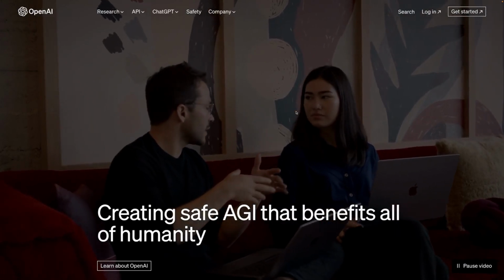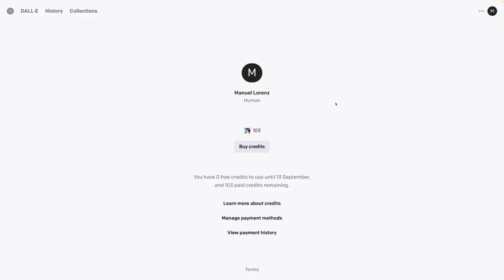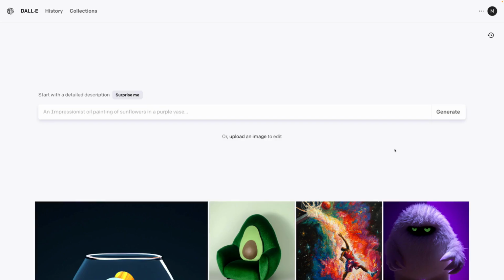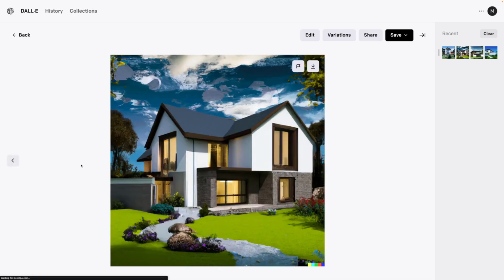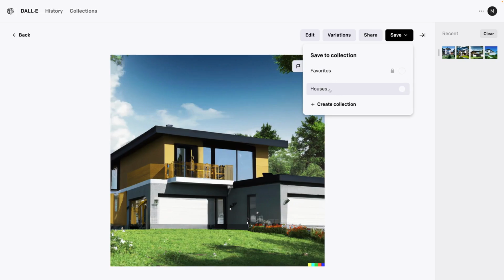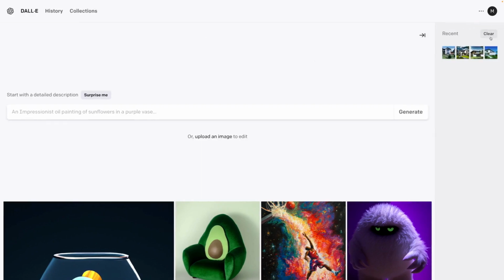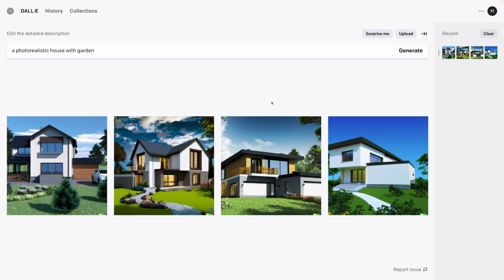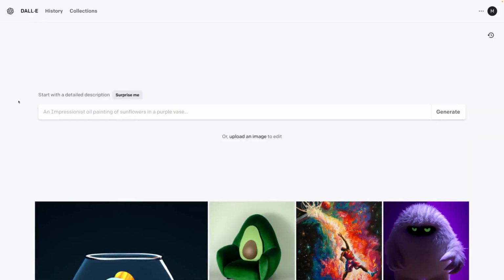168 Getting Started with Dall E 2 495K